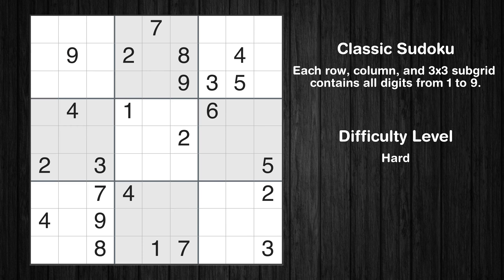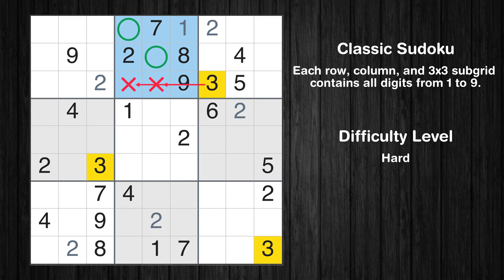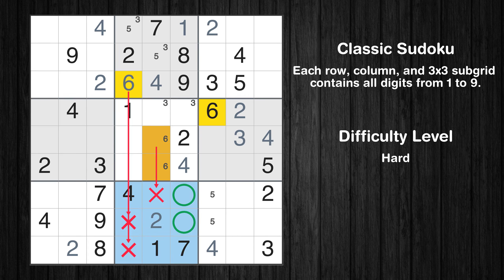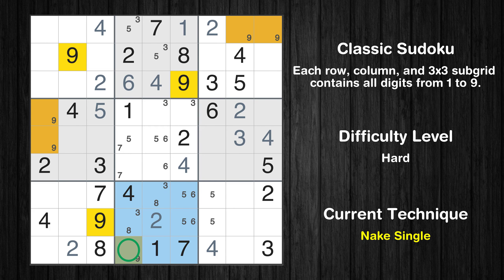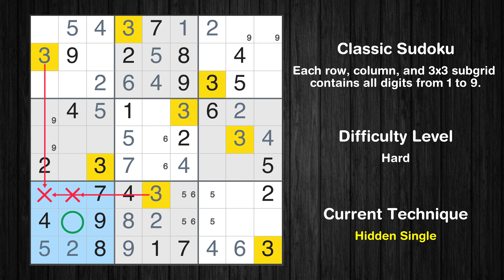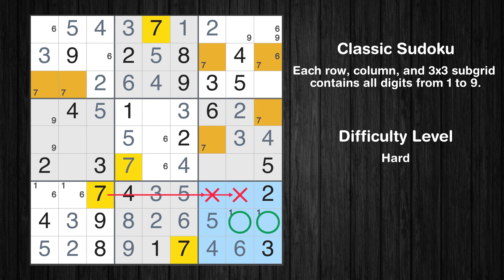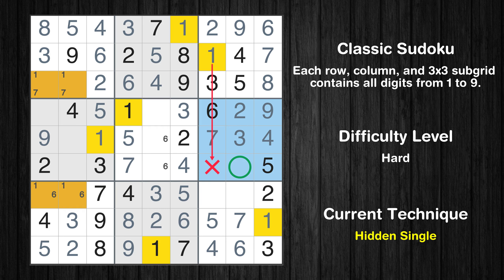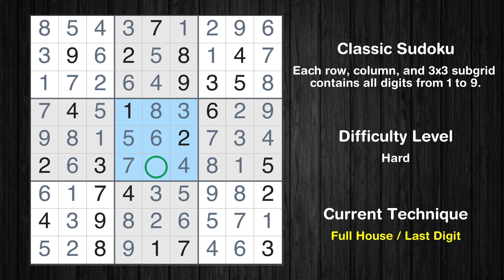New York Times Hard Sudoku 01 Jun 2024 - Sudoku From Zero To Hero